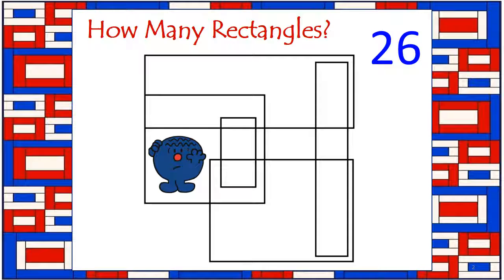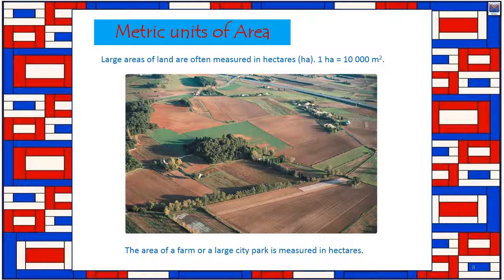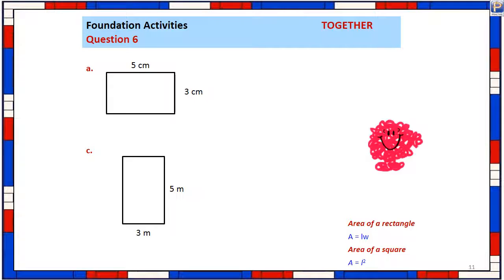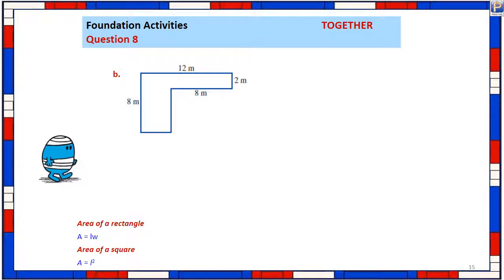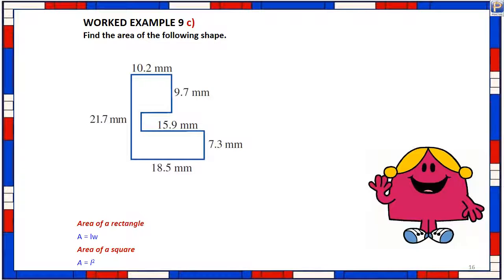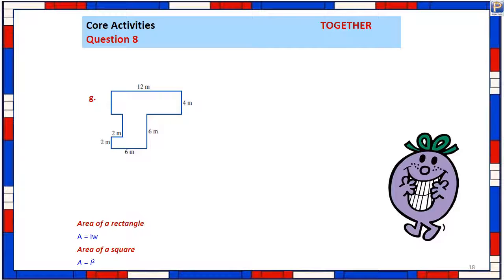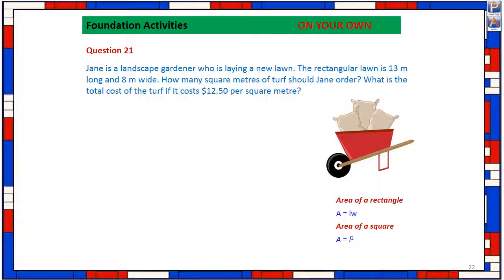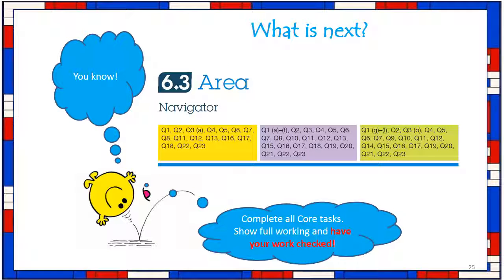Yr 7 Maths T2 Wk4 L1 Area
Pearson Maths 7 Area Ex 6.3